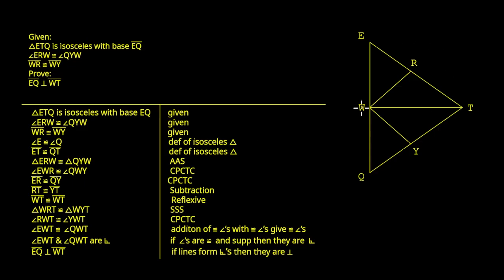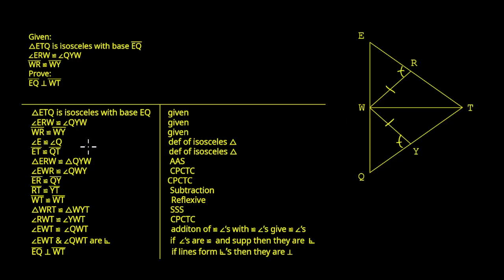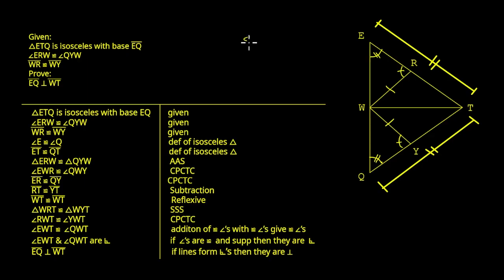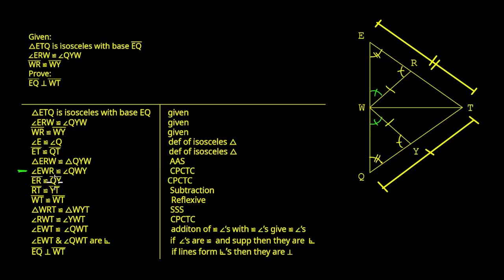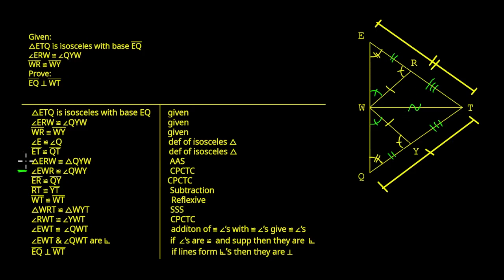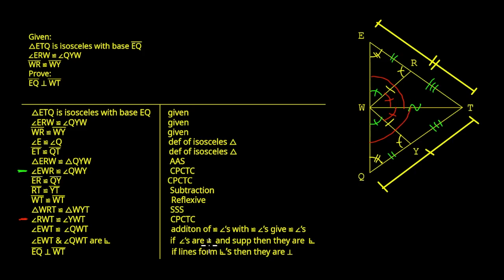Proof Iscosceles Triangle and Perpendicularity Level 4 of 4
In this video, we delve into the final level of proving isosceles triangles and perpendicularity, providing a comprehensive understanding of these geometric concepts. The proof of an isosceles triangle involves demonstrating that two sides of the triangle are equal in length, which in turn implies that the angles opposite these sides are also equal. Perpendicularity is another fundamental concept where two lines intersect at a right angle. By exploring these concepts in depth, viewers can gain a deeper understanding of the properties and theorems related to isosceles triangles and perpendicular lines, enhancing their problem-solving skills in geometry. This video is designed for students and learners seeking to grasp advanced geometric principles, making it an invaluable resource for those looking to improve their knowledge and skills in mathematics.